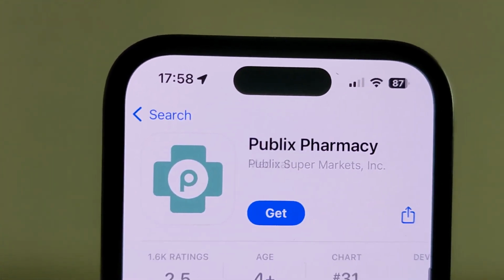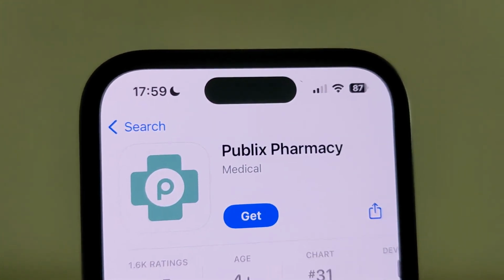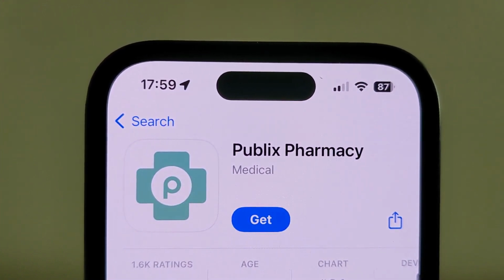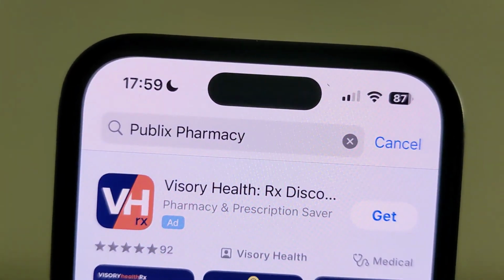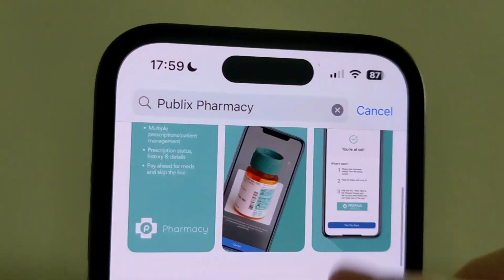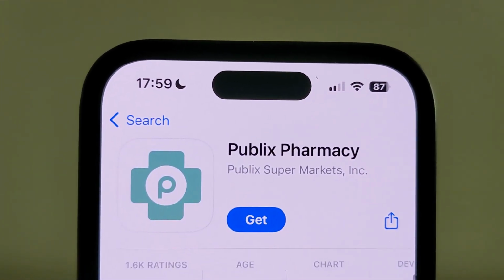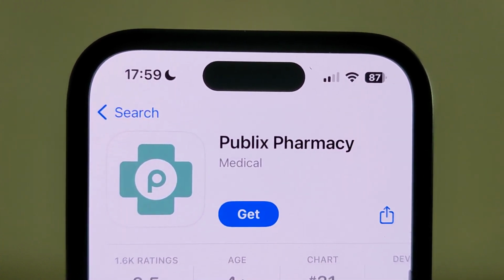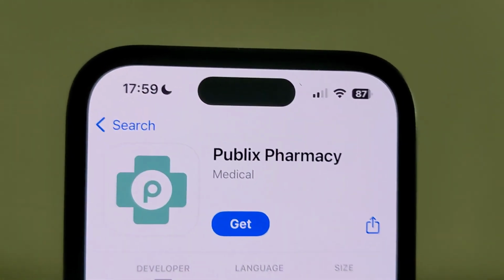How to Download Publix Pharmacy on iPhone iOS, App Store, Android, Play Market